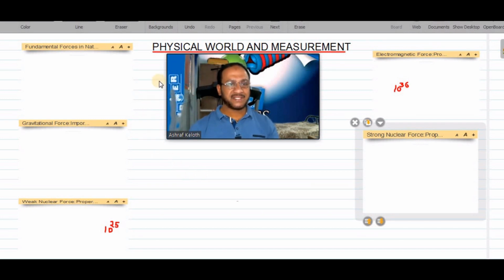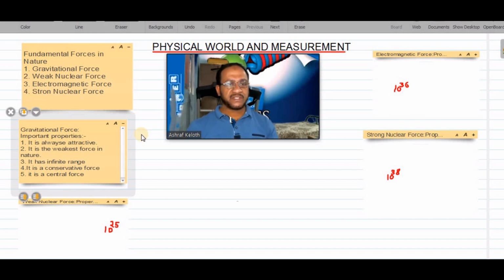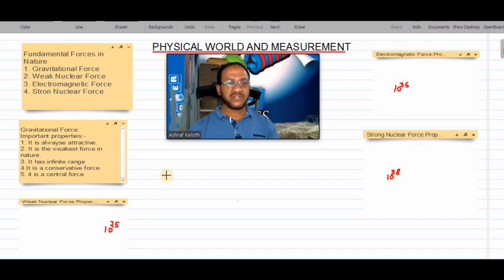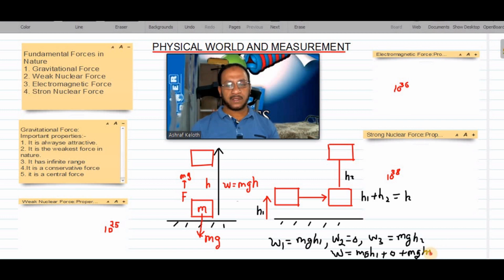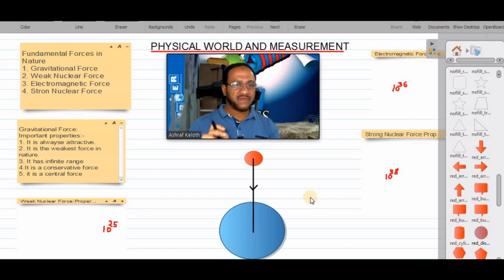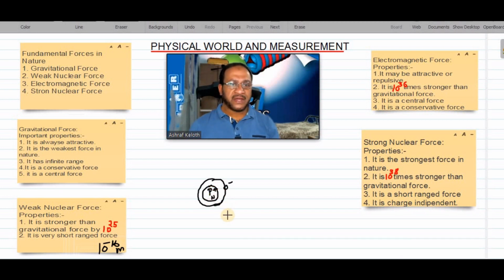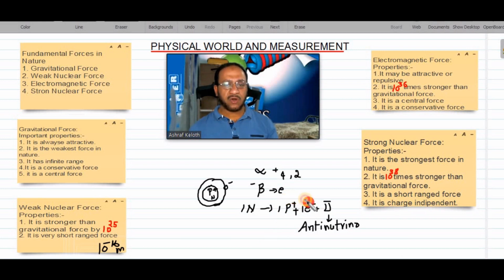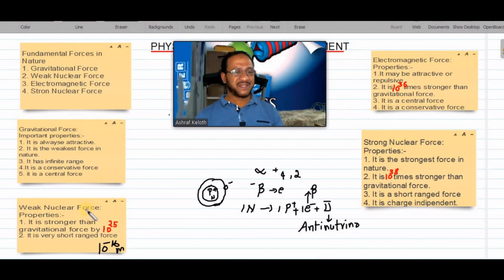XI/PLUS ONE/IIT/JEE/NEET -PHYSICAL WORLD AND MEASUREMENT PART -1